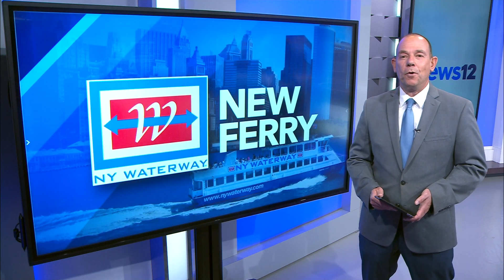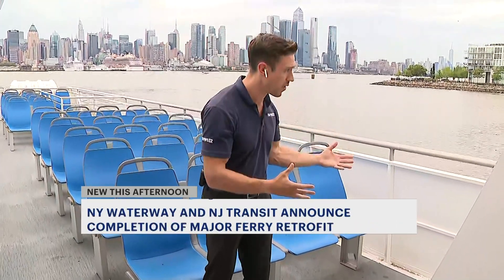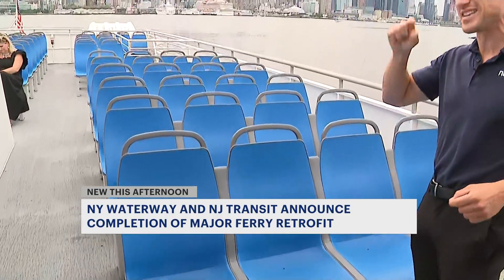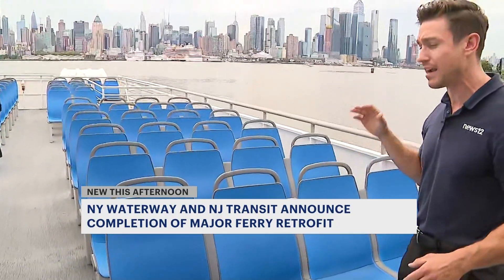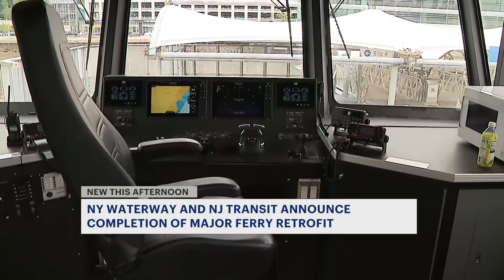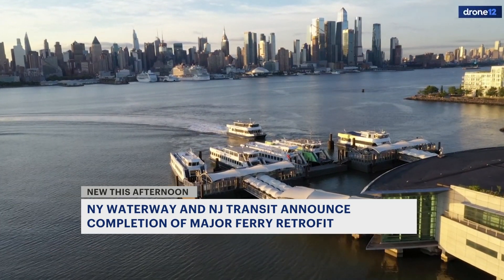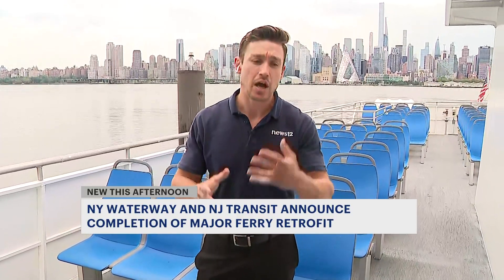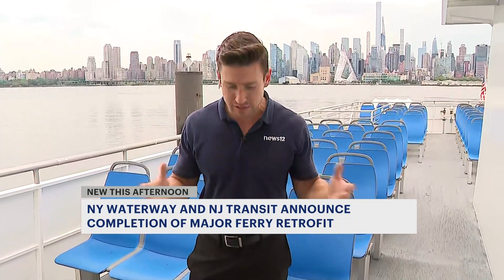NY Waterway, NJ Transit announce completion of major ferry retrofit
NY Waterway unveiled an upgraded commuter ferry in Weehawken today, saying it’s helping the environment and saving on fuel -- all while adding passengers to each boat.